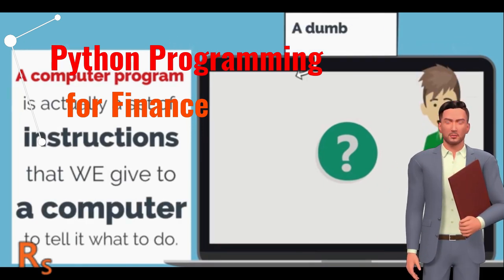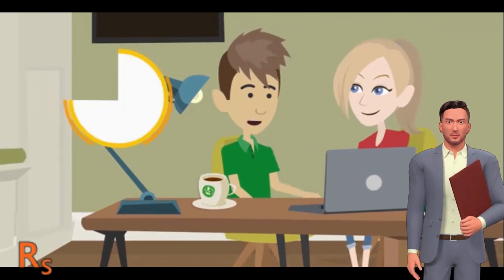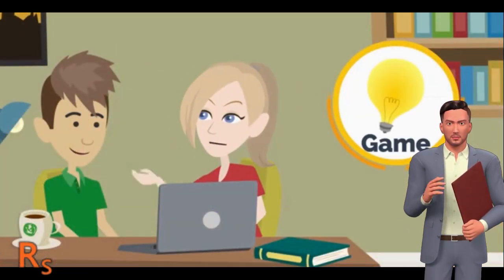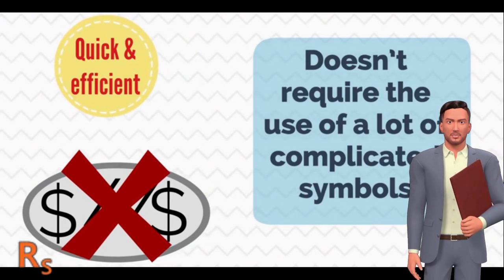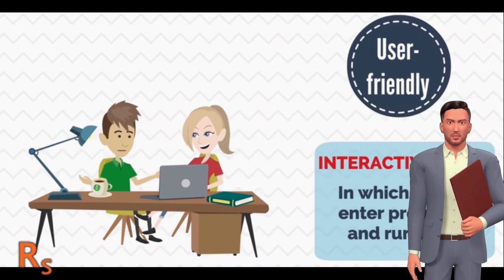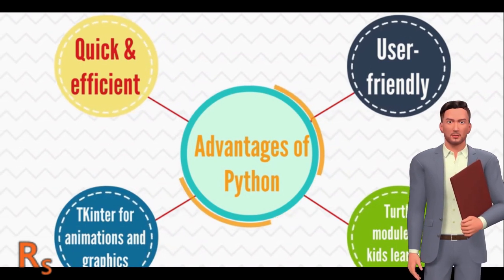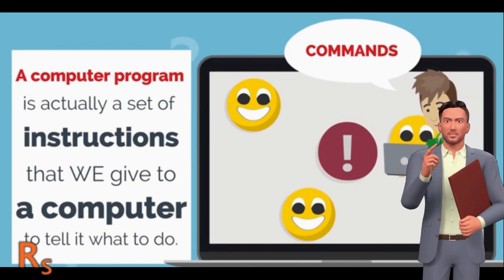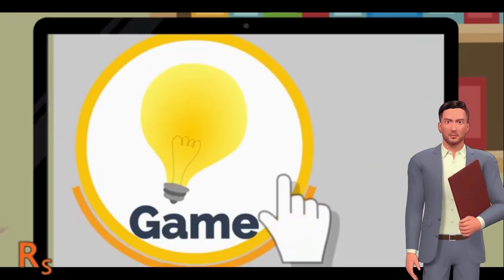Python Programming for Finance in 2020